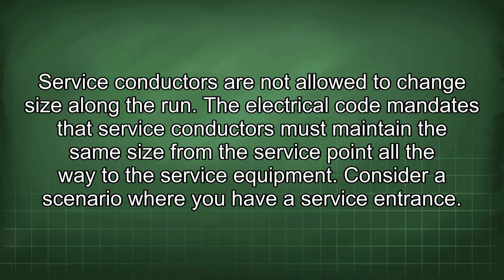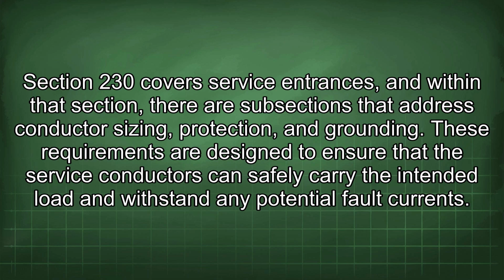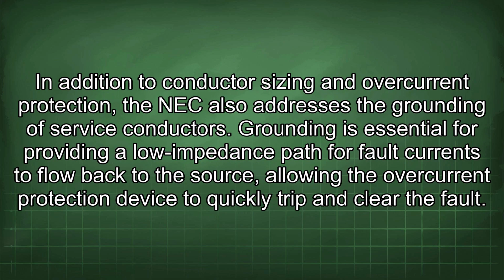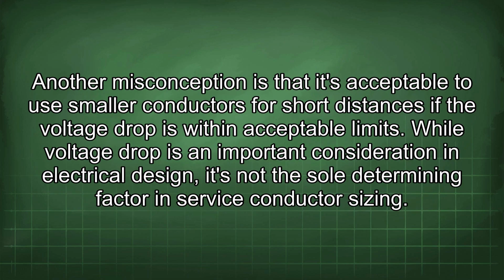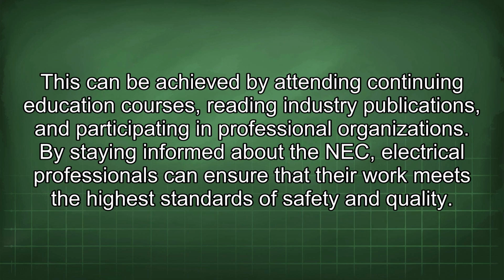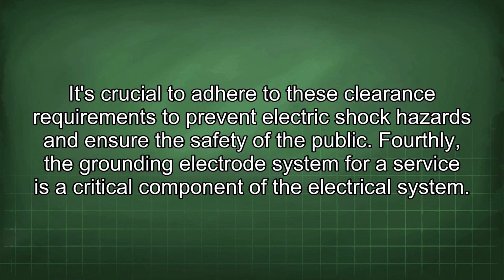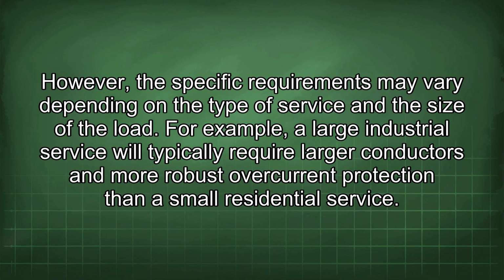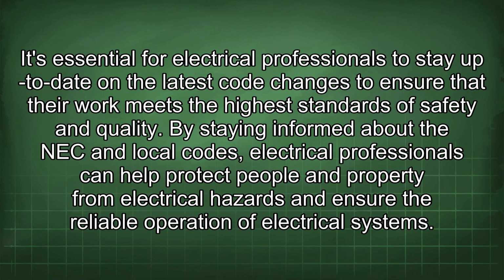Service Conductor Size Changes Are They Allowed?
Service conductors must remain the same size throughout the entire run. This rule applies from the service point to the service equipment. Changing conductor size mid-run is not permitted.